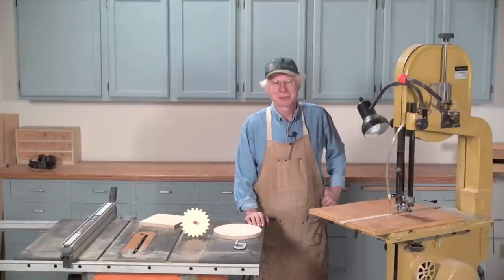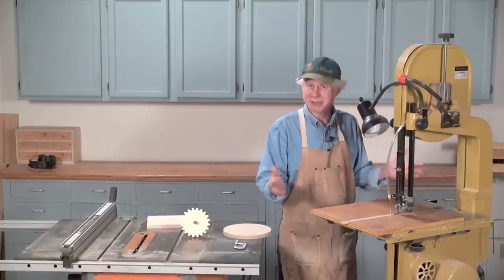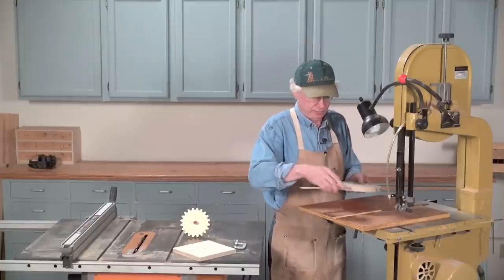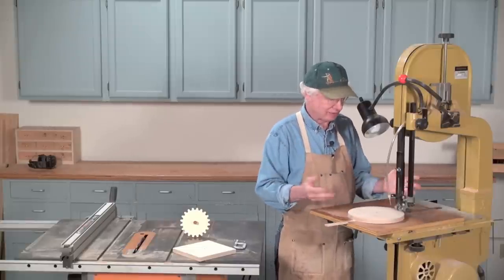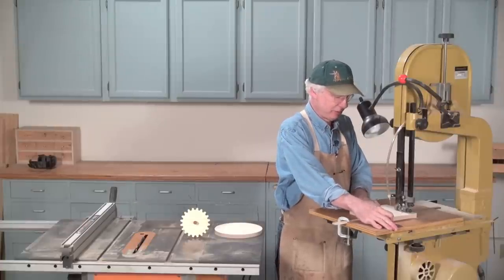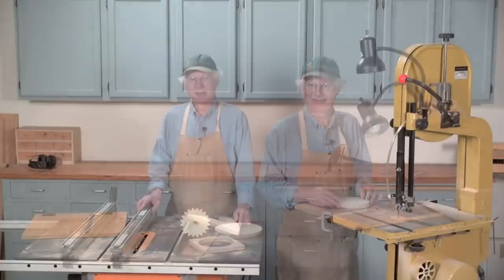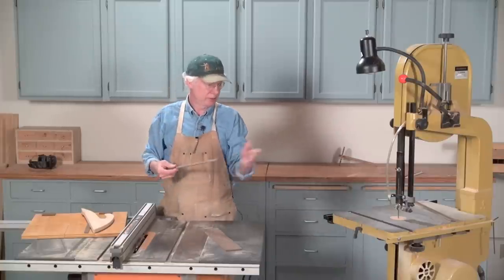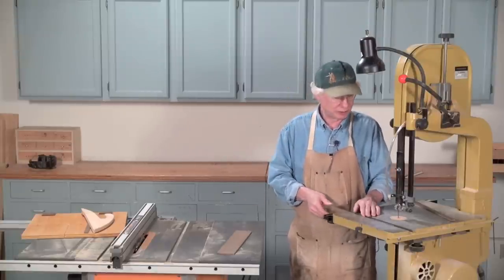Precision Circle Cutting Jig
Cutting a perfect circle freehand is just about impossible. You'll get much better results using a classic jig that allows you to rotate the workpiece on a nail or dowel—a "pivot pin." There's a new twist on this jig: The pivot pin is housed in a sliding runner. To make a circle of any radius, you simply adjust the runner's position. This video shows how the jig works and all the steps in building one.